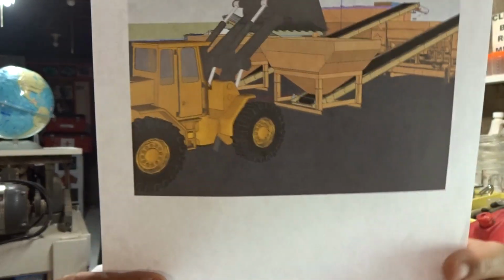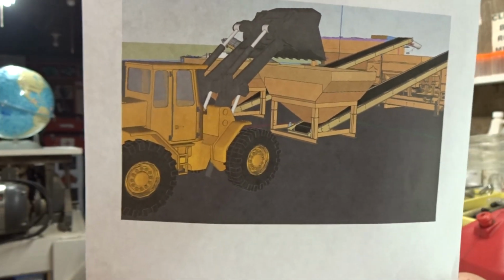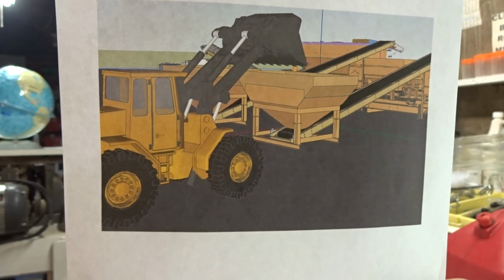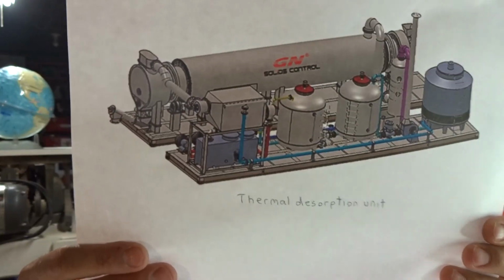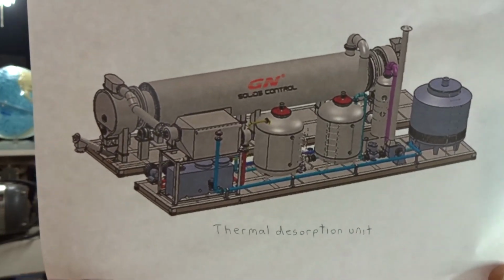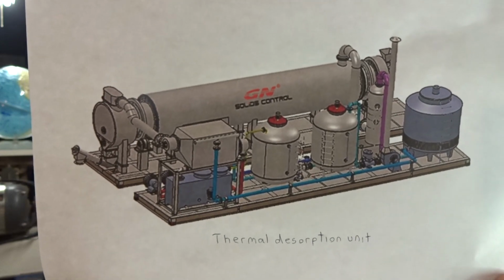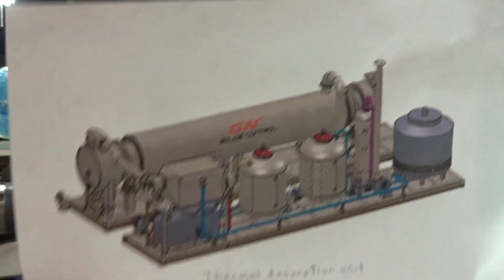Land Remediation, part 2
The video describes the different methods used to decontaminate dirt from a plot of land containing such toxins as hydrocarbons, gasoline, jet fuel (kerosene), benzene, toluene, and other toxic substances.